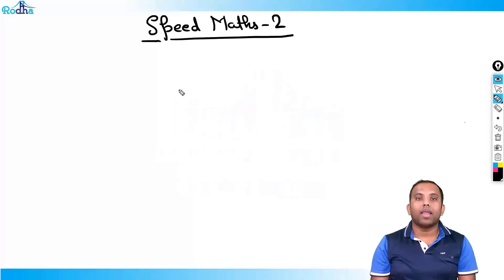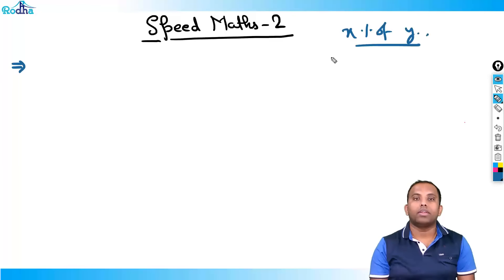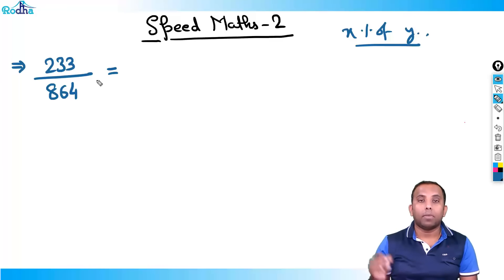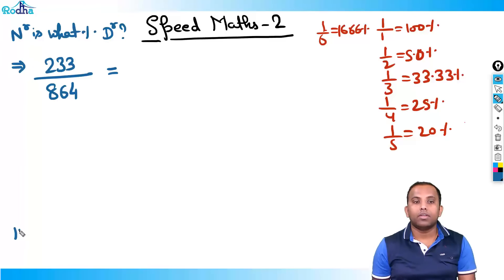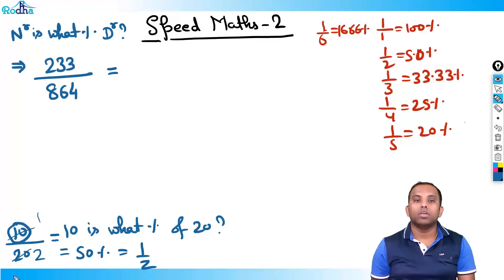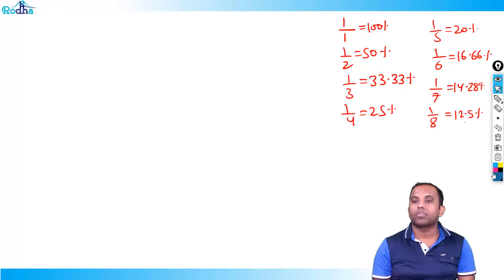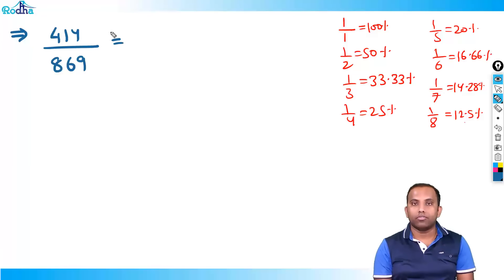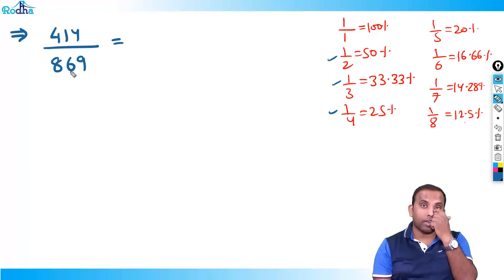Speed Maths 2 | Arithmetic | Quantitative Aptitude | CAT PREPARATION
Finding percentage calculations too time-consuming in CAT Quant? In this second video of the Speed Maths series, Ravi Prakash (Rodha) shows you how to calculate percentages faster with clear logic and smart shortcuts. Learn how to break down numbers, use fraction-to-percentage tricks, and apply these methods directly to CAT-level questions. Perfect for boosting speed and accuracy in CAT 2025 and CAT 2026 Quant.